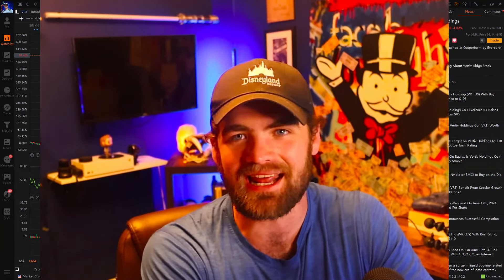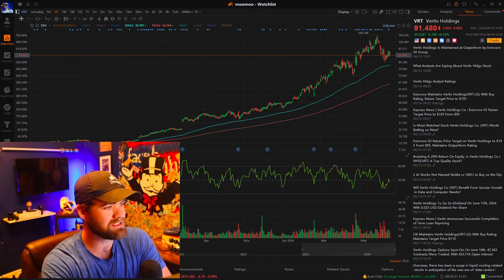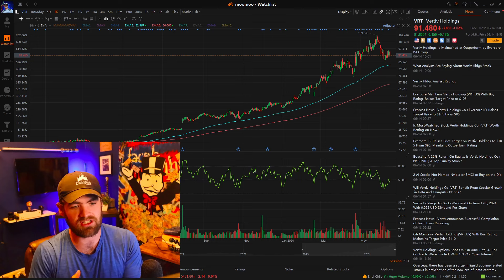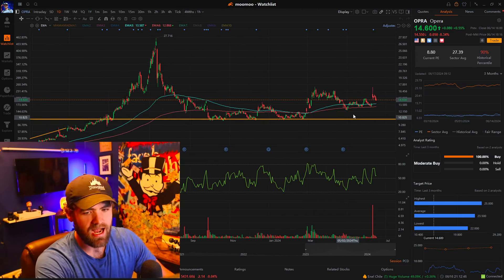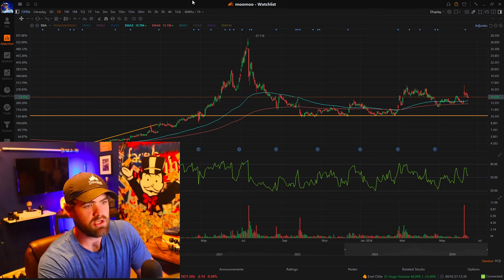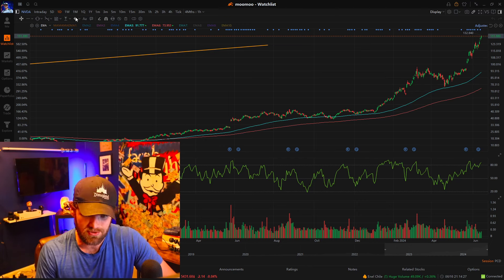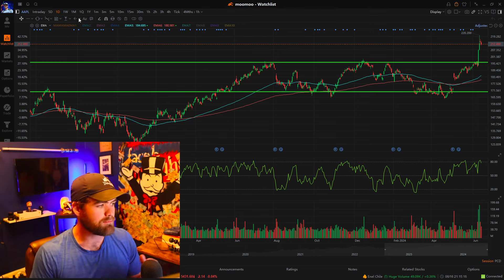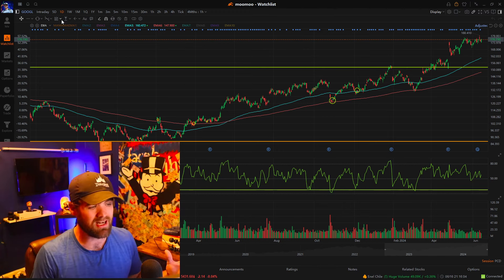The Only 5 AI Stocks You NEED! Once in a Lifetime Chance to BUY!